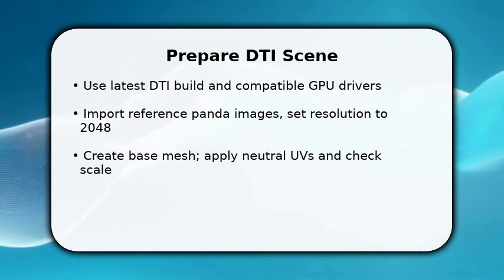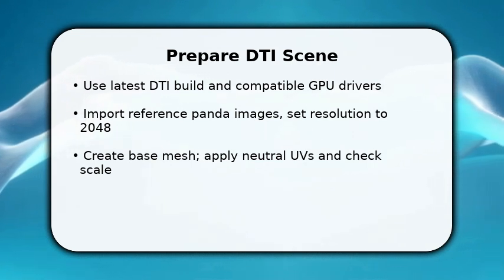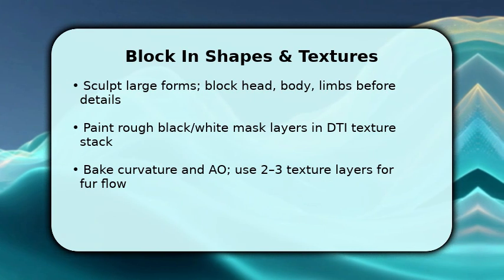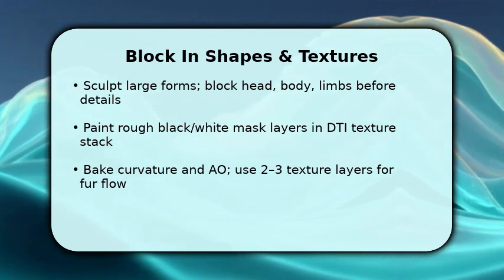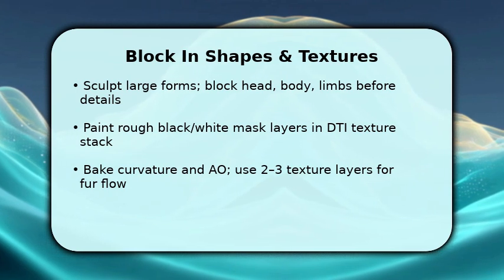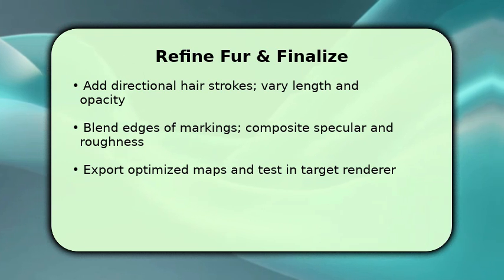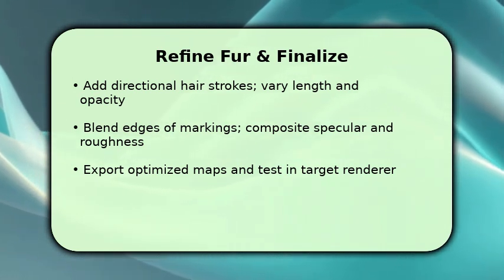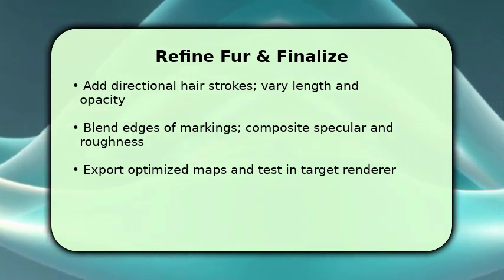How to Make Panda in Dti (only Way)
How to Make Panda in Dti (only Way) | 🔒 Surfshark VPN Deal — Stay private and secure. $1.99/mo + 3 Months Free ▸

Discover the unique process of creating a panda in DTI, exploring techniques and creativity. Join our tutorial to master this distinctive art form.

make dti, panda creation technique, DIY DTI project, learn how to make DTI pandas, DTI crafting guide